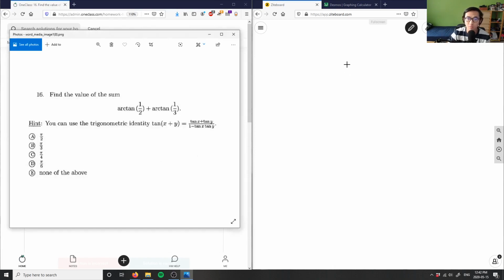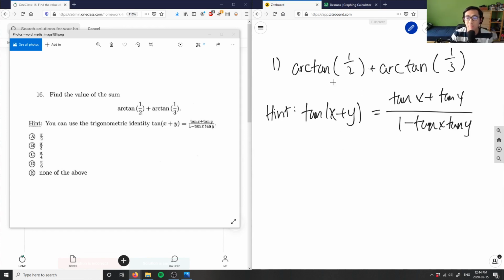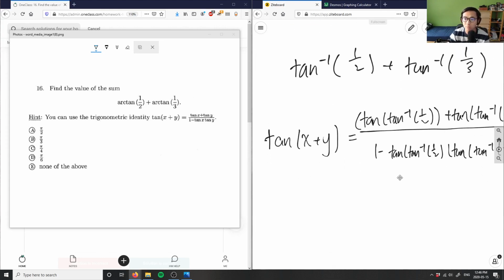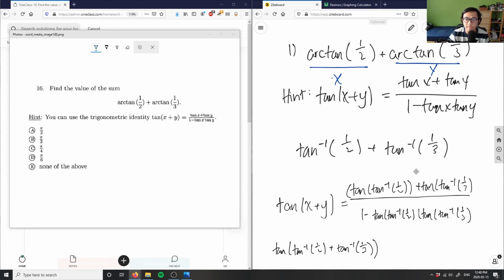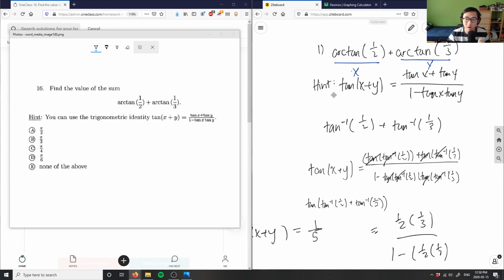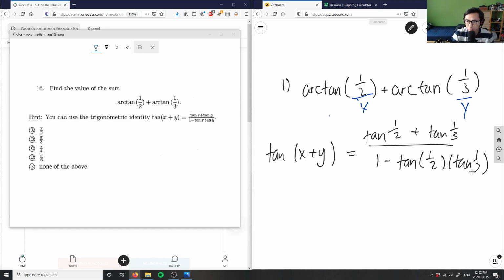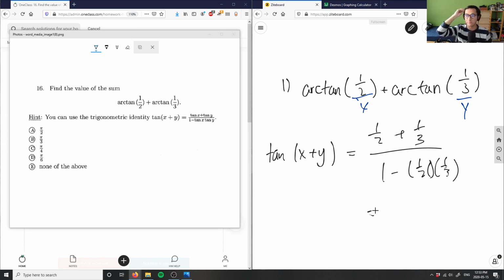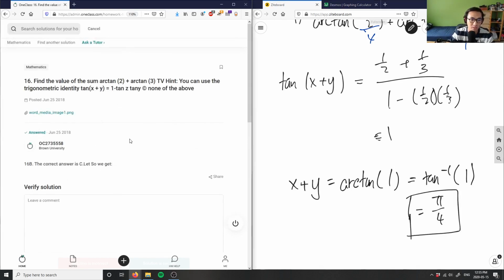16. Find the value of the sum arctan (2) + arctan (3) TV Hint You can